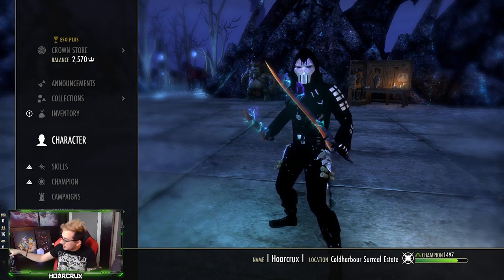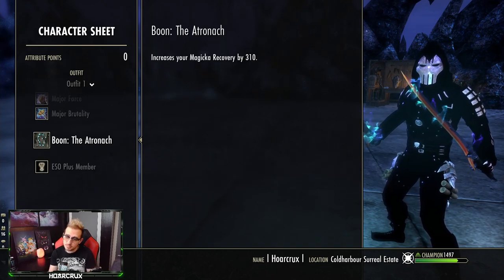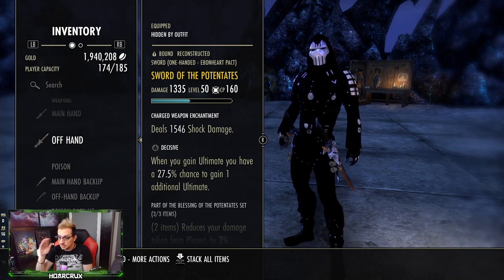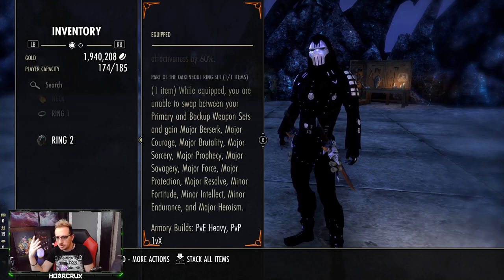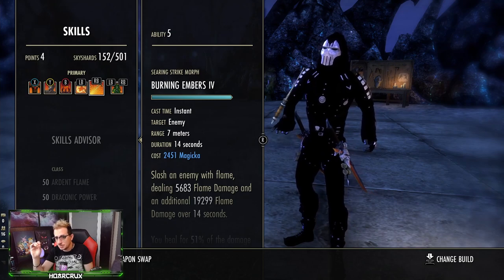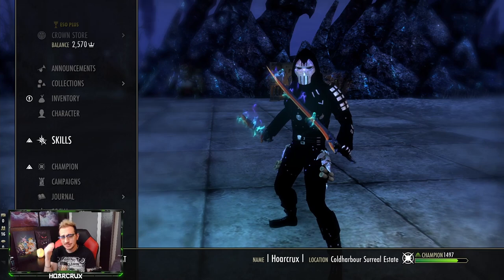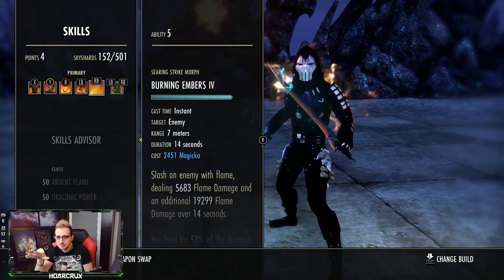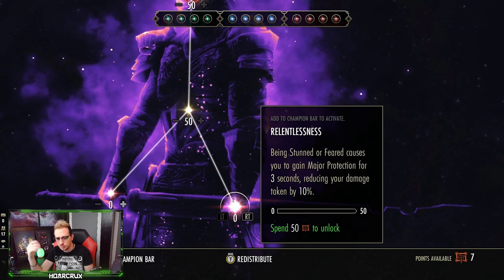This is the Most Broken Dragonknight PvP Build in ESO! | High Isle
Zos tried their best to dethrone the DK to no Avail...

"Those who Slay together, stay together"

⏰Timestamps⏰
0:00 Intro
5:34 Stats/Race/Mundus
7:34 Sets
12:35 Bar Setup 1
15:46 Bar Setup 2
18:39 Champion Points
20:27 Tournament Info/Fashion Show

🎵Music🎵
Koto by Cheel
Till I Let Go by Neffex